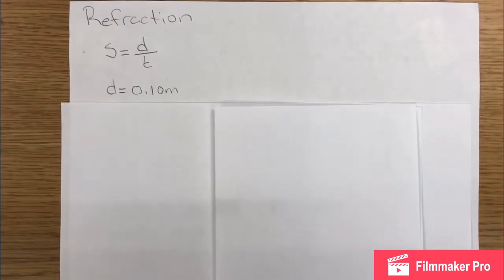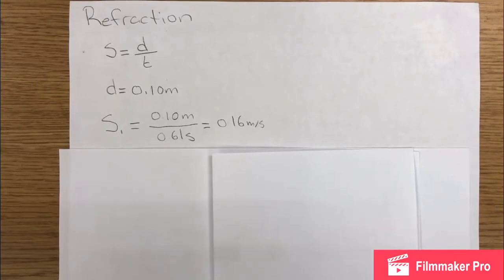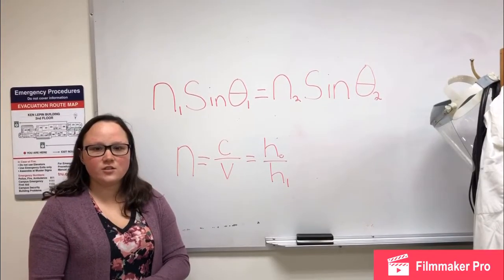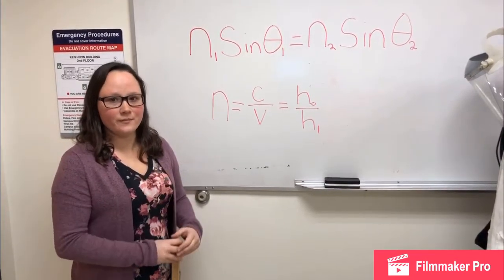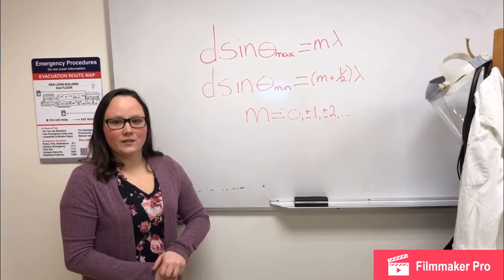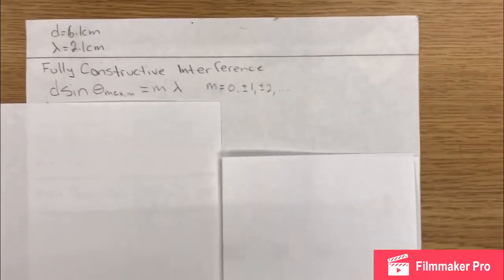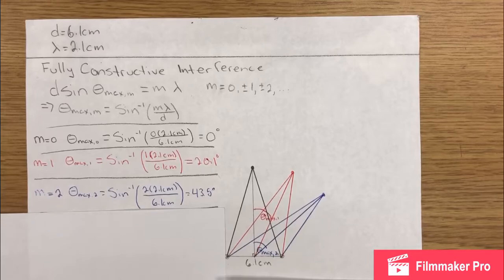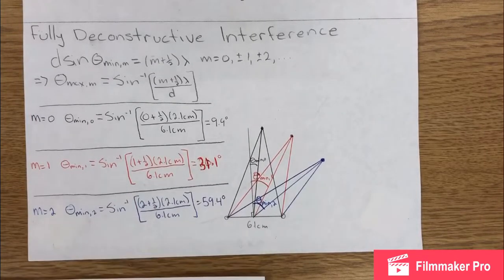Refraction/Interference Demos using a Wave Tank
A demonstration and a quantitative example of both refraction and interference patterns as seen on a wave tank.